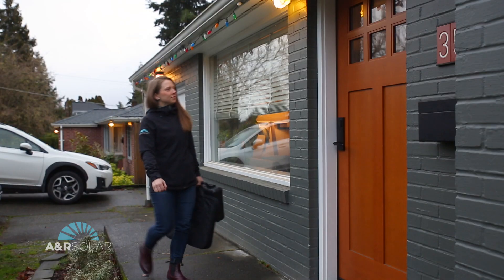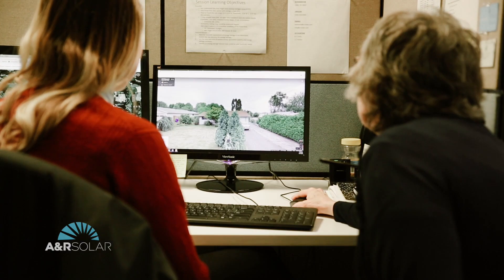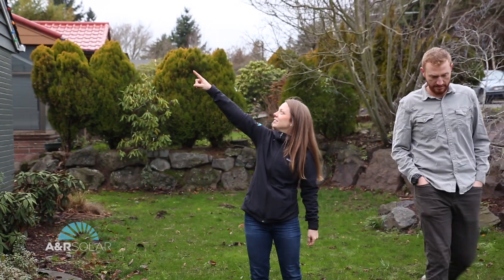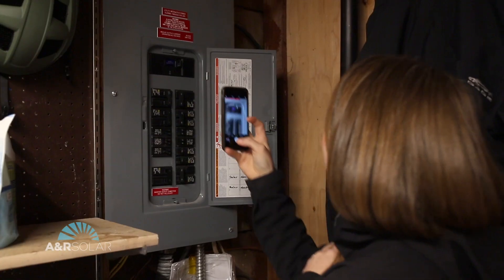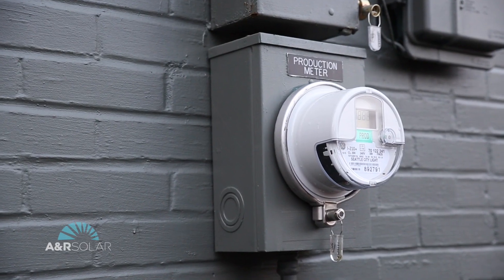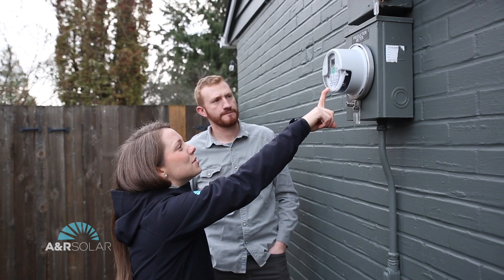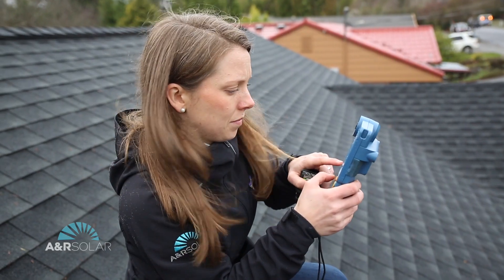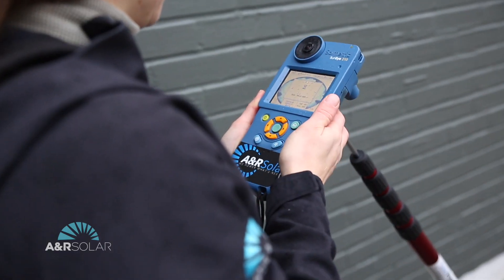What's an Onsite Solar Evaluation?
Here's what we are looking at when we visit your home during an onsite solar evaluation.